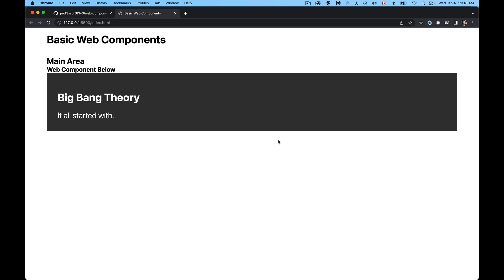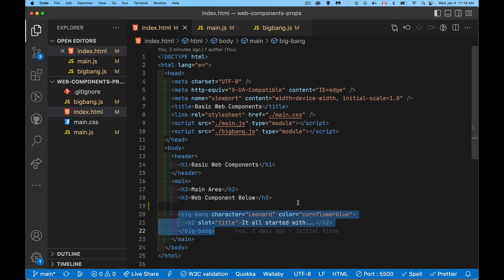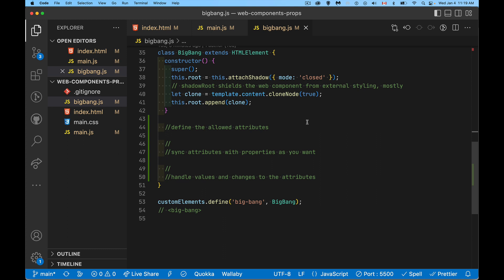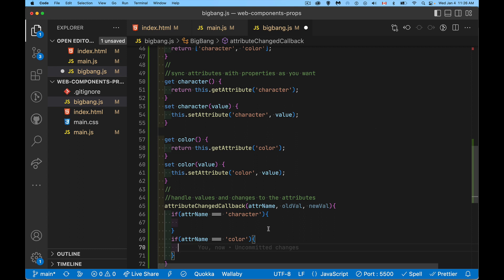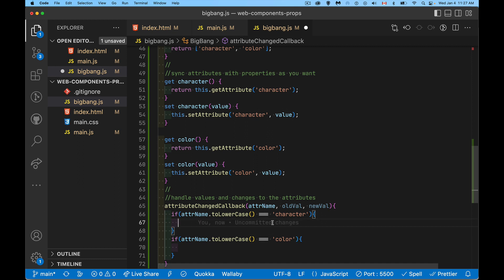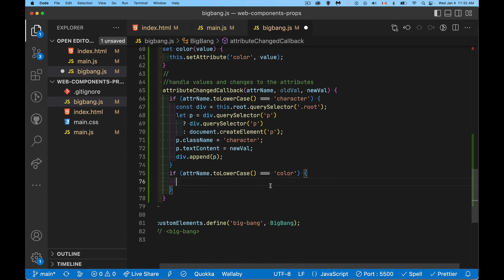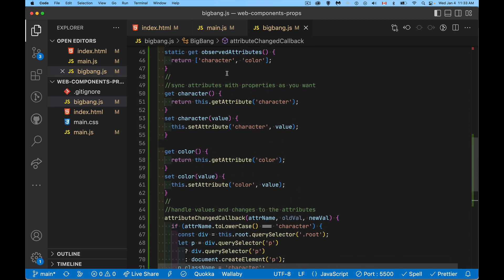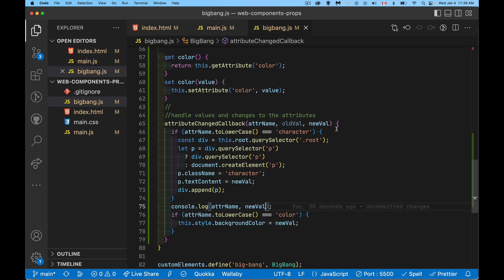Web Component Properties and Attributes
This tutorial explains how you can define and use custom properties and attributes inside your custom Web Components.